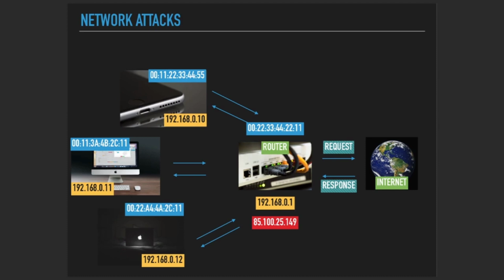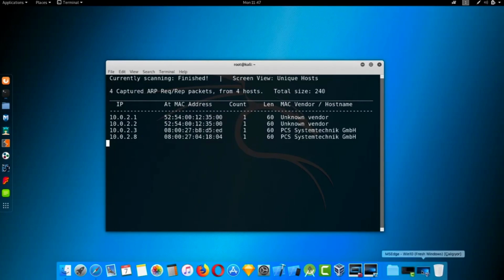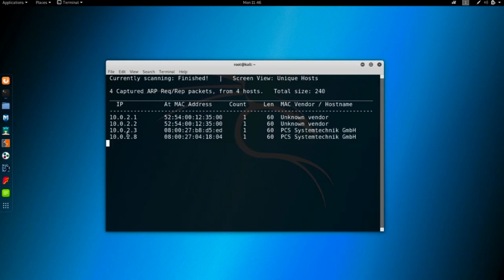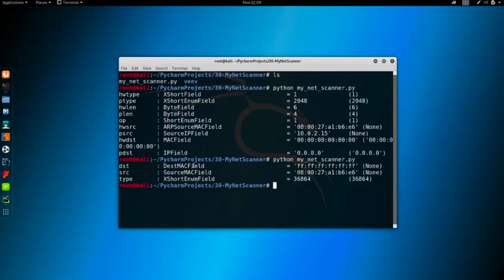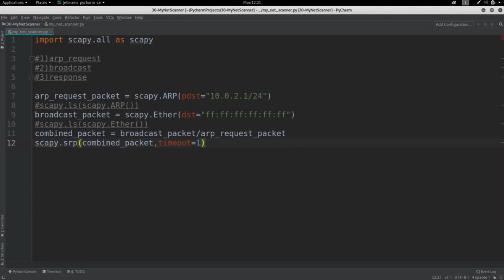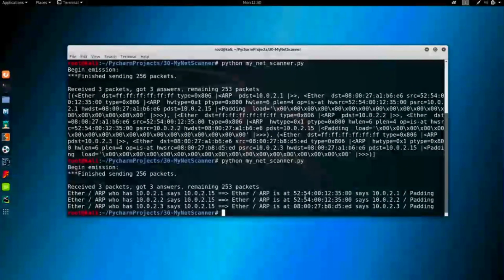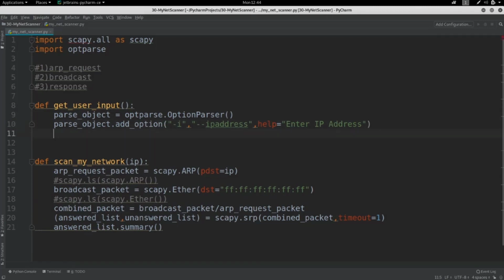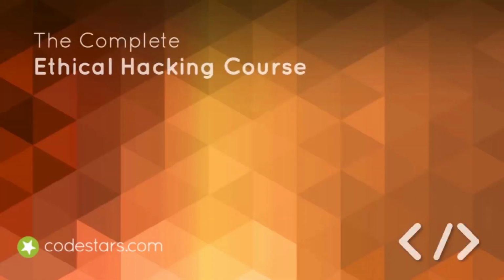Complete Networking Scanning Hacking Zero To Hero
Complete Network Scanning For Hacking
Build Study ...

Network scanning is a process of
 discovering and mapping devices and services within a computer network. It is a fundamental technique used by network administrators and security professionals to understand the structure and vulnerabilities of a network. Here's an overview of network scanning and how to learn about it:

1. **Basics of Network Scanning:**
   - Start by understanding the basics of networking, including IP addressing, ports, and protocols.
   - Learn about different types of network scans, such as ping sweeps, port scans, and vulnerability scans.

2. **Networking Fundamentals:**
   - Familiarize yourself with the OSI model and TCP/IP protocol suite, as these are essential concepts for understanding network scanning.

3. **Tools and Techniques:**
   - Explore popular network scanning tools like Nmap, Wireshark, and Nessus. These tools can help you scan and analyze networks effectively.
   - Learn about command-line usage and options for these tools.

4. **Port Scanning:**
   - Understand how port scanning works, including techniques like SYN scanning, ACK scanning, and FIN scanning.
   - Learn how to interpret the results of a port scan and identify open, closed, or filtered ports.

5. **Host Discovery:**
   - Study host discovery techniques, such as ICMP ping, ARP scanning, and TCP/UDP probing.
   - Learn how to identify active hosts on a network.

6. **Service Enumeration:**
   - Explore methods for enumerating services running on discovered hosts.
   - Learn how to extract information about the operating system and software versions.

7. **Vulnerability Scanning:**
   - Understand the concept of vulnerability scanning and how it helps identify security weaknesses in a network.
   - Learn how to use tools like Nessus or OpenVAS for vulnerability assessment.

8. **Security and Ethics:**
   - Gain an understanding of the ethical and legal considerations surrounding network scanning.
   - Learn how to obtain proper authorization before scanning a network, as unauthorized scanning can be illegal and unethical.

9. **Hands-On Practice:**
   - The best way to learn network scanning is through hands-on practice. Set up a lab environment using virtual machines or a dedicated network for testing.
   - Practice scanning your own network to better understand how the tools and techniques work.

10. **Online Resources and Courses:**
    - Explore online resources, tutorials, and courses related to network scanning and network security.
    - Consider taking courses on platforms like Udemy, Coursera, or edX that cover network scanning and ethical hacking.

11. **Books and Documentation:**
    - Read books and official documentation related to network scanning tools and techniques.
    - Stay up-to-date with the latest developments in the field, as network scanning is an evolving discipline.

12. **Join a Community:**
    - Consider joining online forums or communities focused on network security and ethical hacking. Engaging with experts and enthusiasts can provide valuable insights and support.

Remember that ethical considerations are crucial in network scanning. Always obtain proper authorization before scanning any network that you do not own or have permission to scan, and be mindful of the potential legal implications. Ethical hacking and network security are areas where responsible and ethical conduct is of utmost importance.